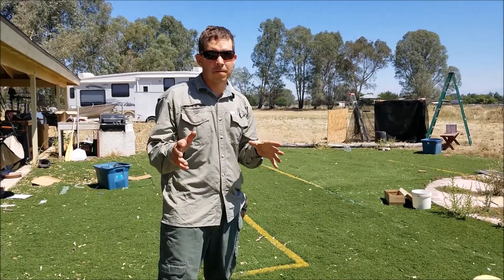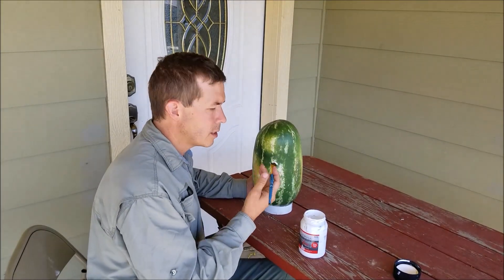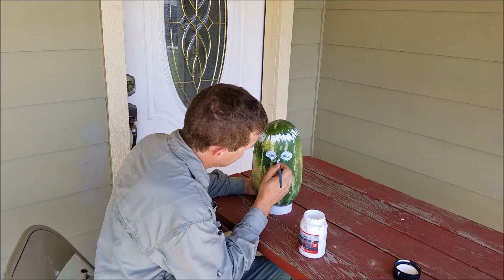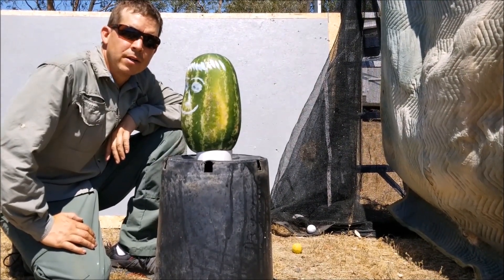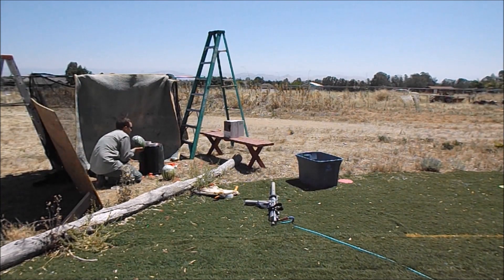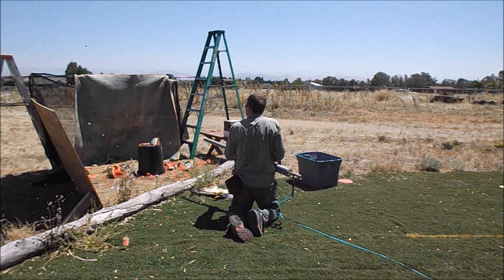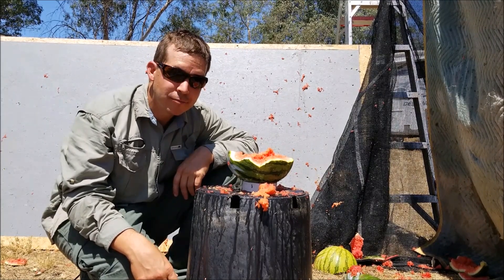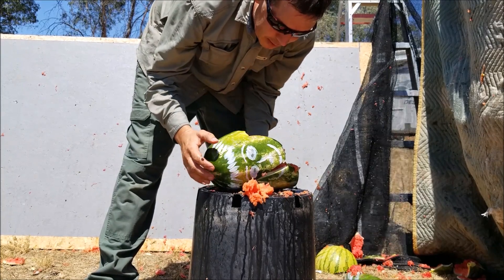Awesome Golf ball gun Exploding watermelons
I built this gun when I was about 15.  It may be the coolest thing I have ever built. On regular compressed air 120-150 psi I get about 300-400 yards.  I haven't run it through the chrono to test its FPS.  The air rifle I built was modeled off this gun. Very loosely modeled. I just used the valve concept.